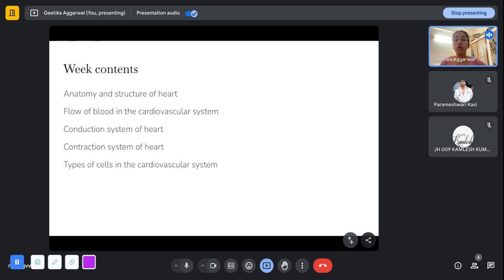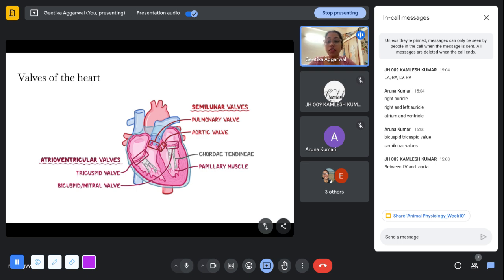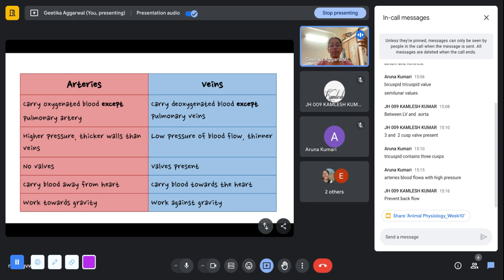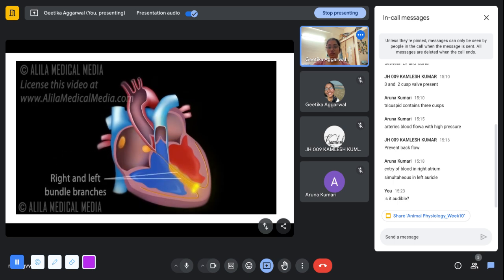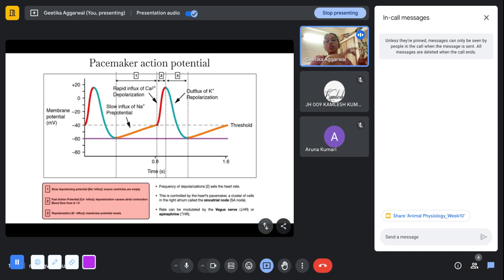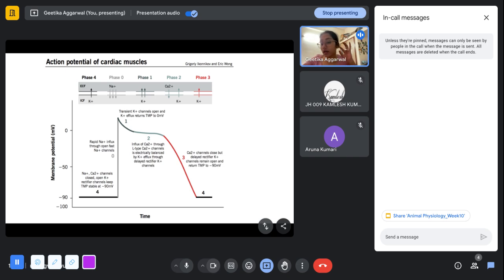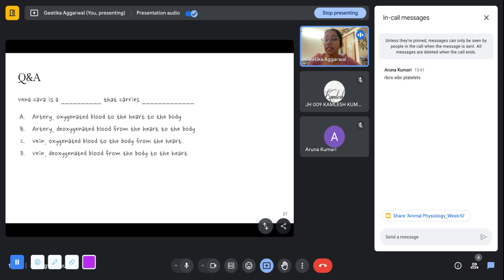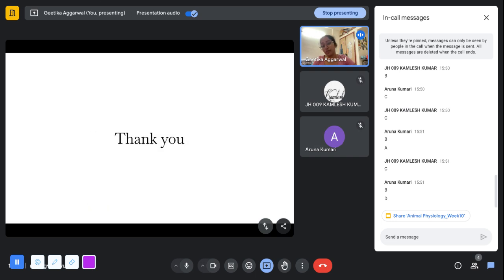NPTEL Animal Physiology Week 10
This tutorial is based on the tenth-week lectures of the NPTEL Animal Physiology course (noc24_bt56) offered by Prof. Mainak Das (IIT Kanpur).